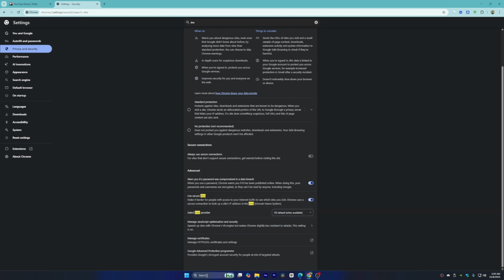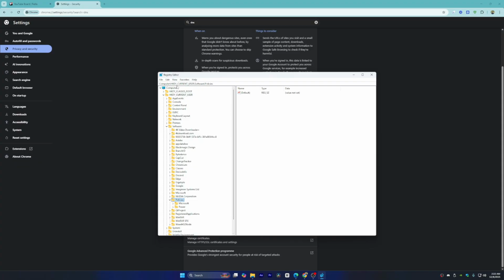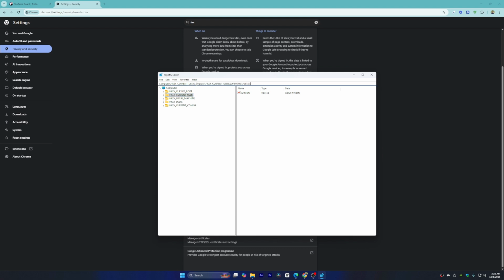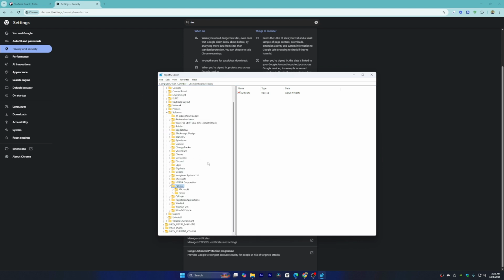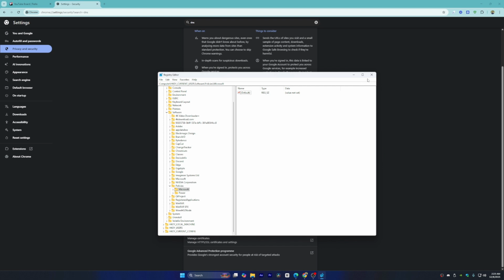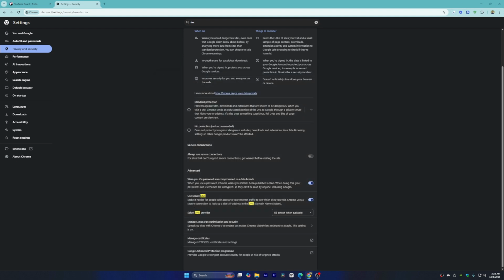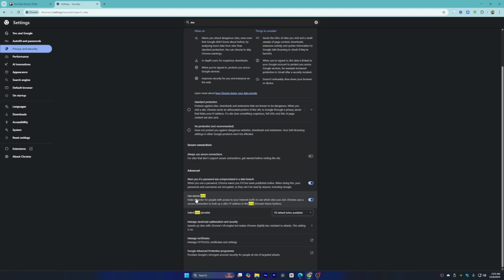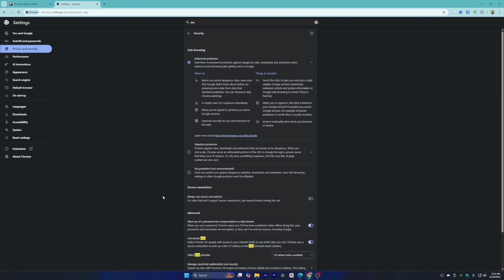HOW TO FIX USE SECURE DNS THIS SETTING IS DISABLED ON MANAGED BROWSERS CHROME (2026)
In this video I am going to show you how to fix use secure DNS setting disabled on managed browsers Chrome. Follow this guide to unlock and enable secure DNS in Chrome.